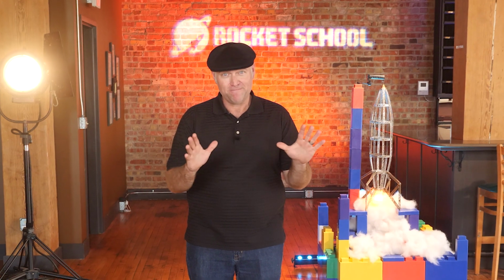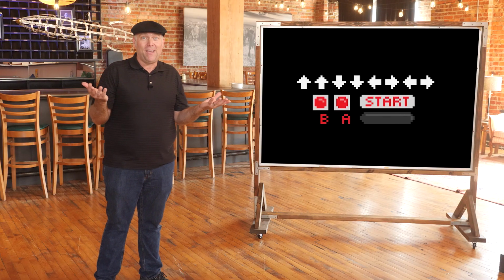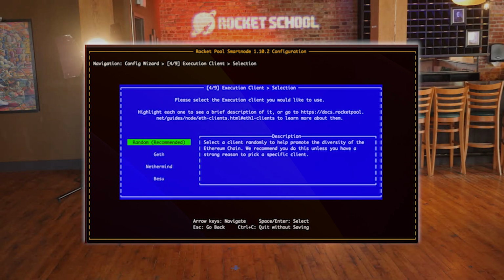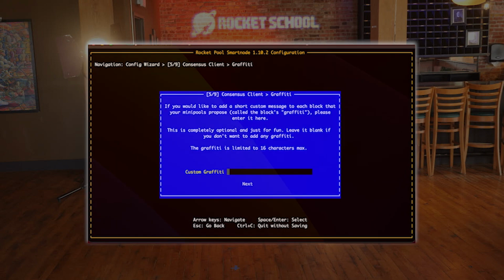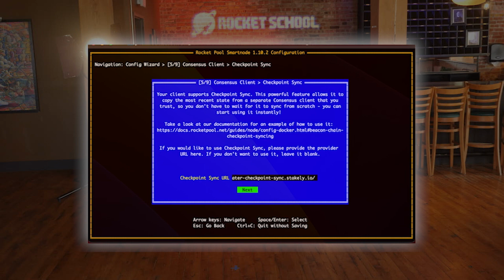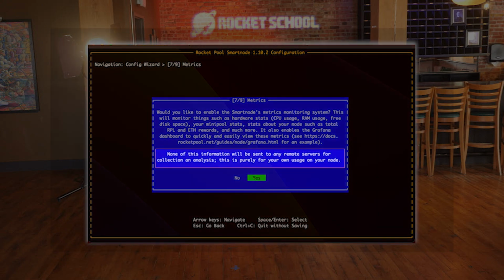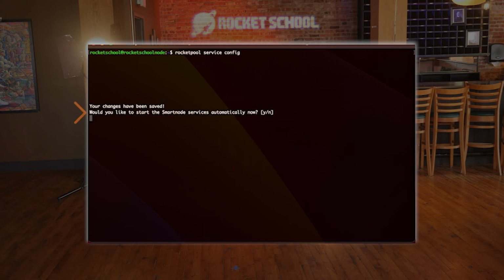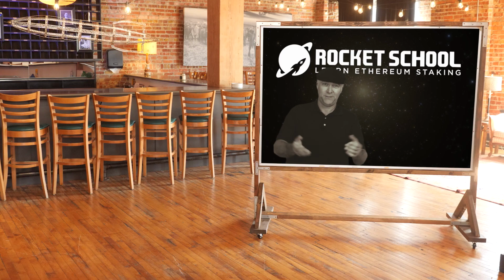2.6 Configuring Via The Wizard